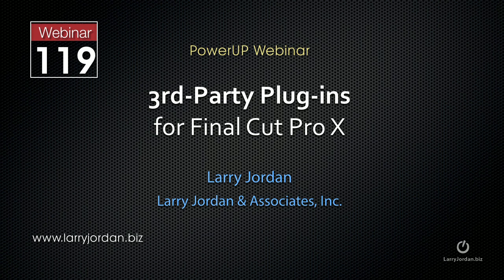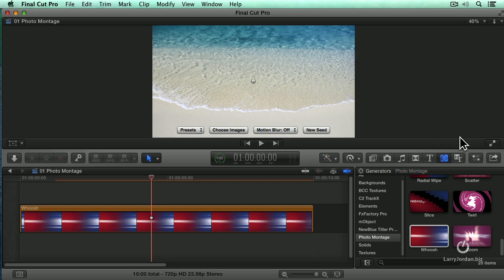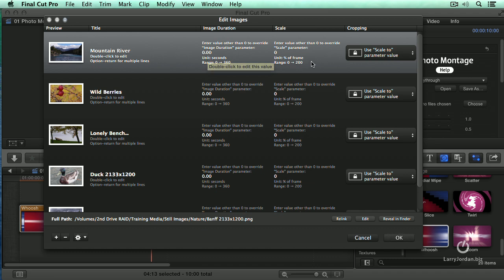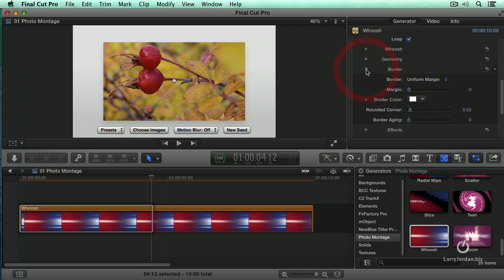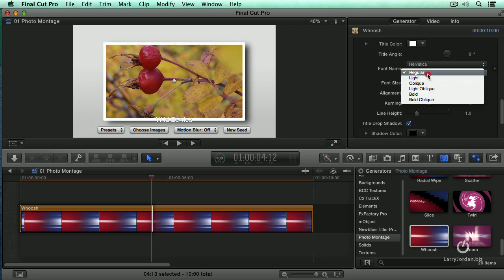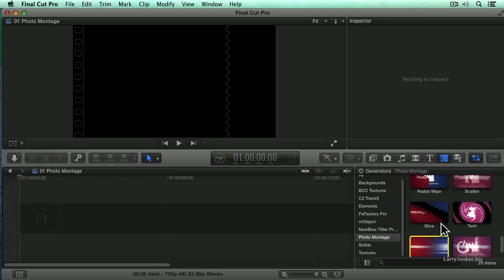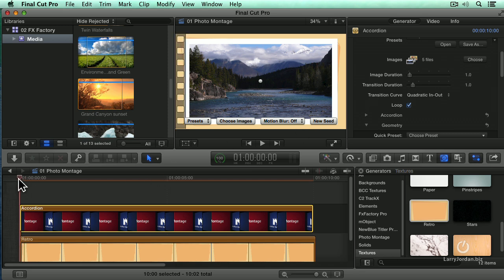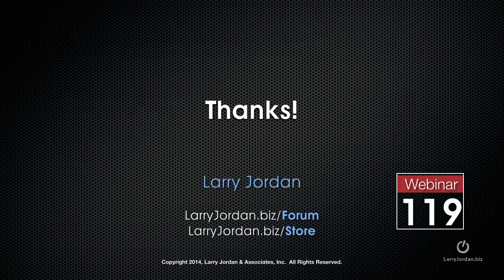Animating Still Images with Photo Montage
- One of the features that makes Final Cut Pro X so exciting isn't even created by Apple. It's the thousands of third-party plug-ins and applications that work with Final Cut. These add effects and capabilities far beyond the basics shipped with the software.

Searching for a way to energize some still images in your project?  Take a minute to discover "Photo Montage" and the search is over! Developed and published by Noise Industries, "Photo Montage" is a very cool plug-in that allows you to create a variety of slide shows, animating your still images! Excerpted from our recent "3rd-Party Plug-Ins for Final Cut Pro X" webinar, this video tutorial walks you through using Photo Montage, and we invite you to explore the full details of this dynamic plugin on FXFactory's - as well as check out the complete webinar in our online store! - Enjoy!